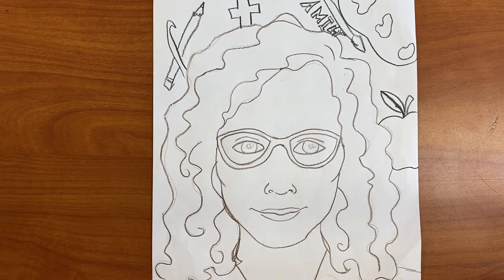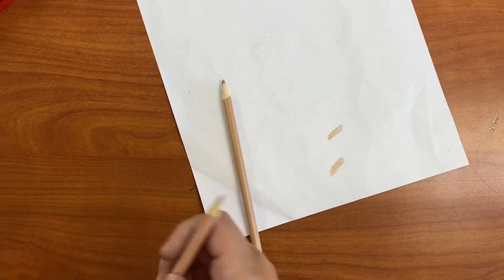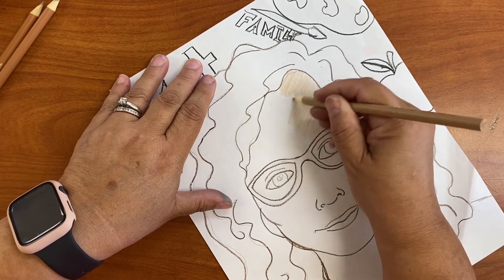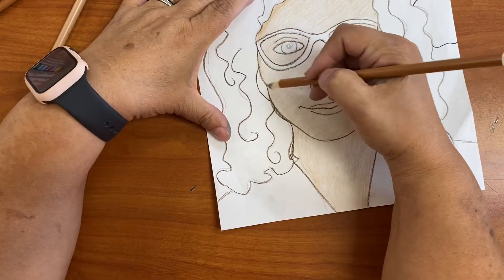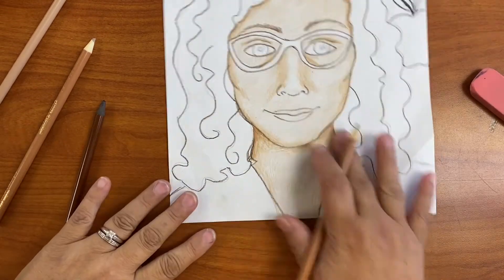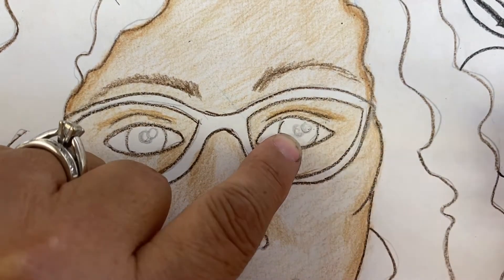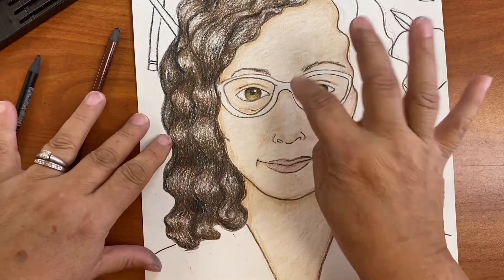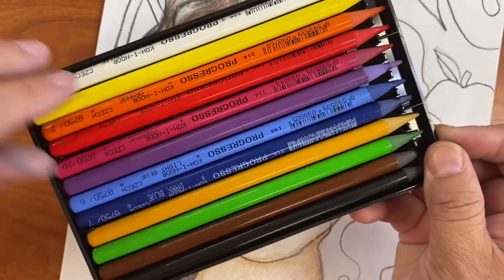Part 2 Self-portrait like Frida Khalo